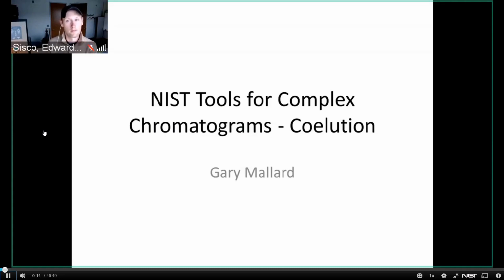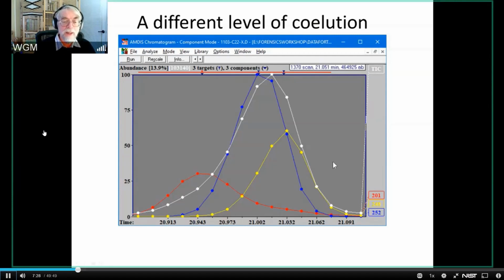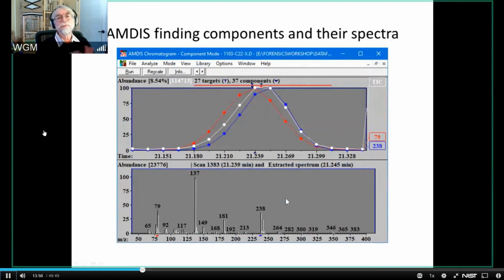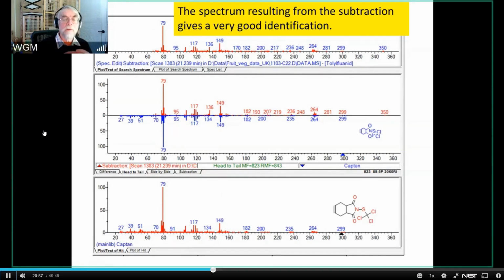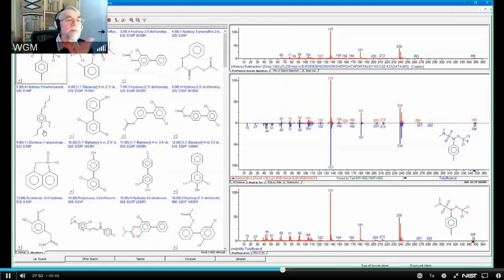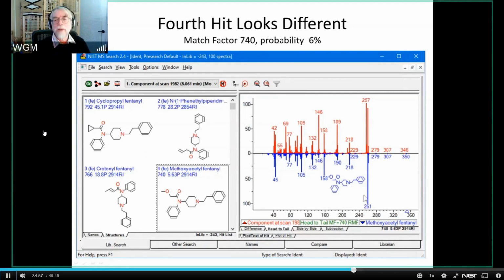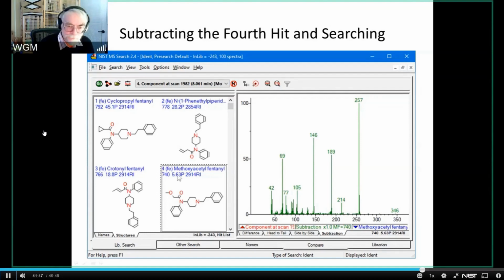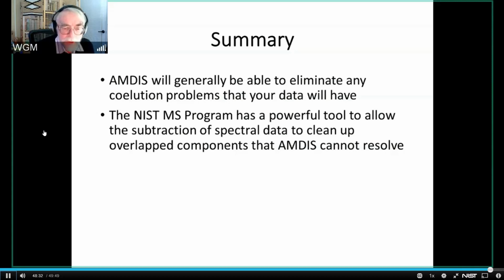Forensic@NIST2022 Workshop: Case Study #2 (Tackling Co-elution) – Gary Mallard